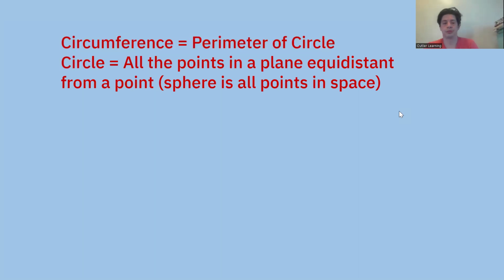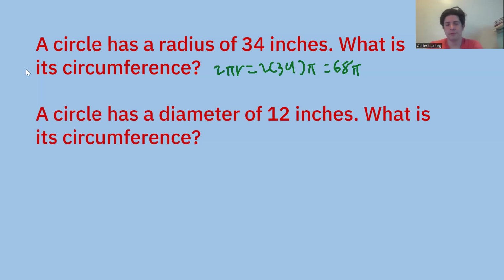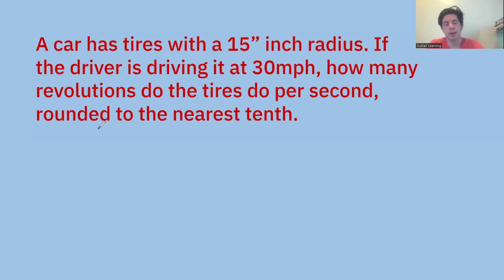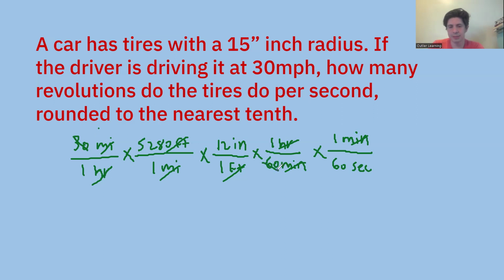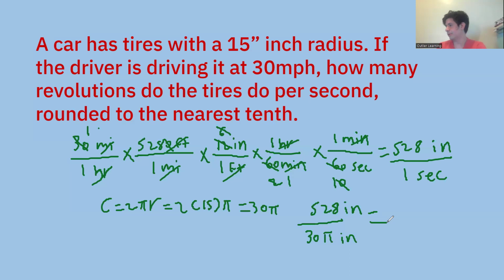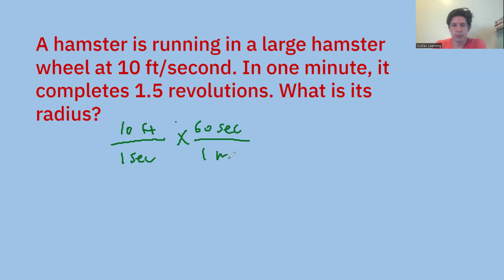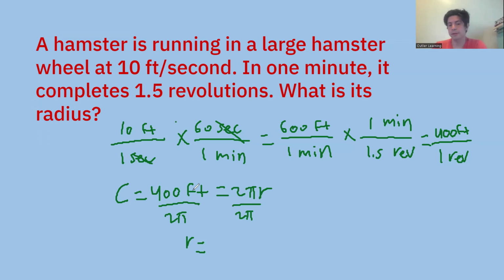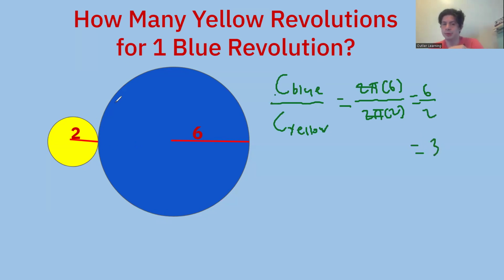How to Solve Circumference Questions (Fun Challenges Included!)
Today we're going over the basics of a circle and circumference and then using it to answer three challenge problems. Try the problems on your own first, and see how you do. These types of questions you'll see on the SAT, GRE, and ACT, among others. Plus they're a good mental workout.

Like usual, if you have  feedback , leave them in the comments. I'd love to hear from you. We're all always learning.

0:00 Introduction and Definitions
1:53 Warm-ups
3:58 Challenge 1
9:49 Challenge 2
13:51 Challenge 3